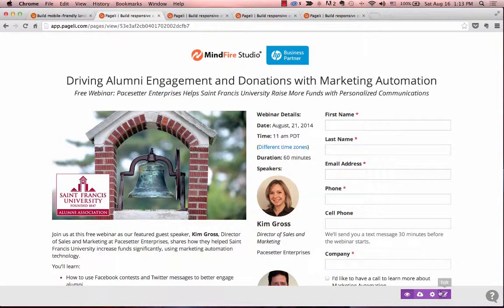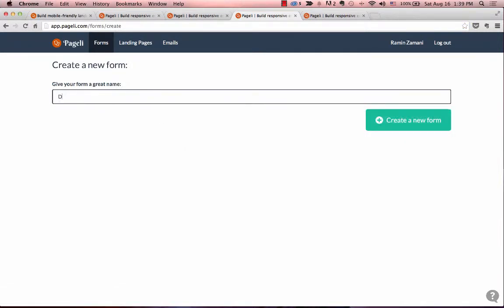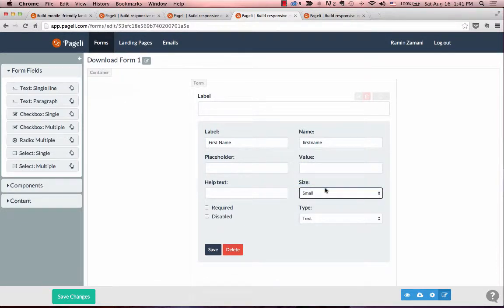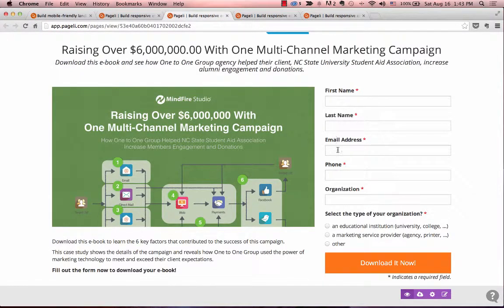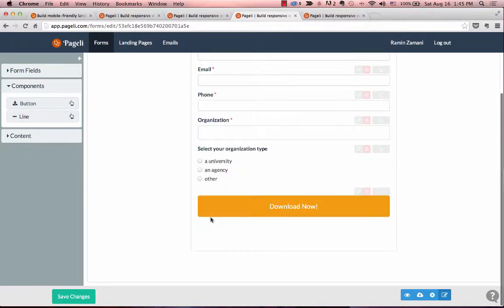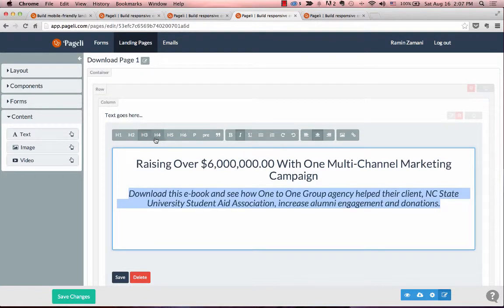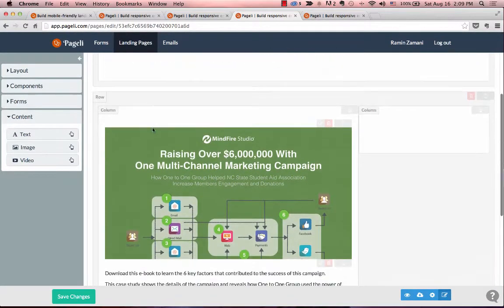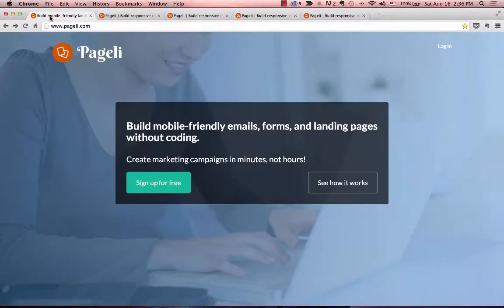Pageli Intro Demo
Pageli is a web application for building mobile-friendly emails, forms, and responsive landing pages, without coding.

Watch this 15-minute video to see a quick overview of Pageli. See how you can build a mobile-friendly lead gen landing page in just a few minutes, without touching a line of code.

Learn more and sign up for a free Pageli account